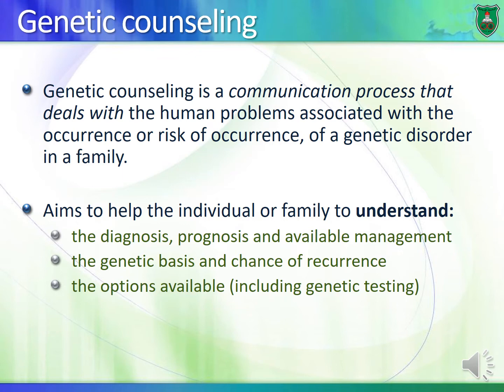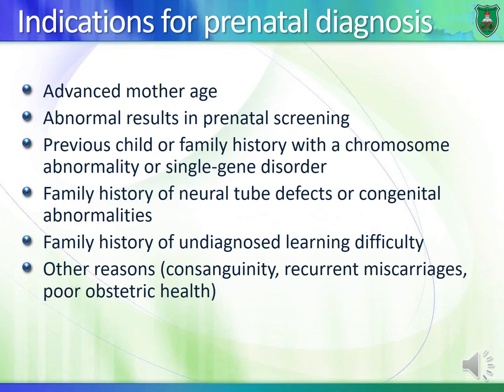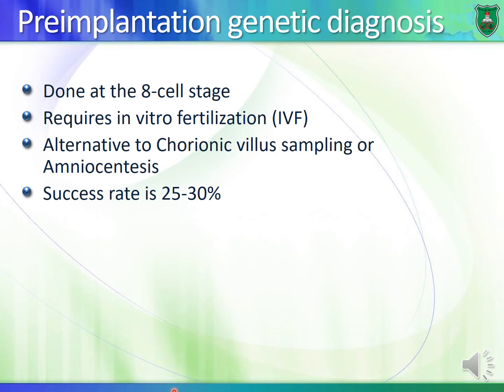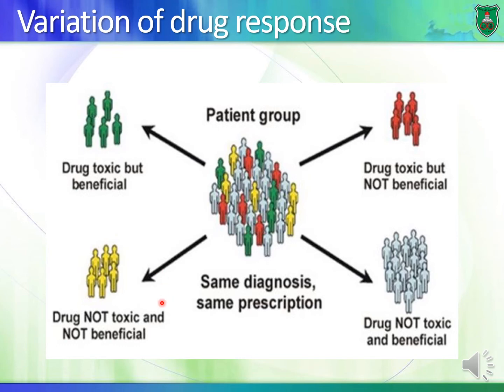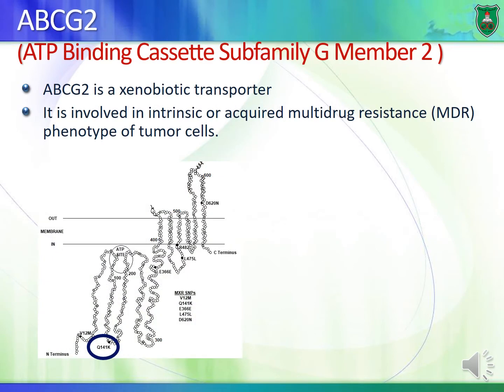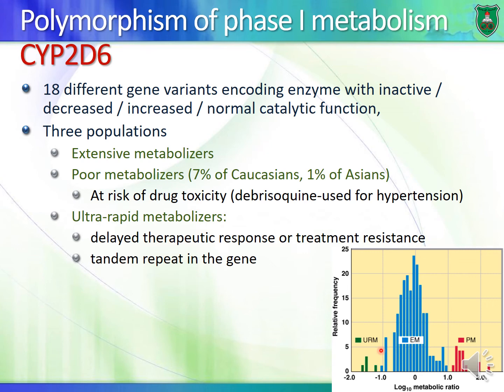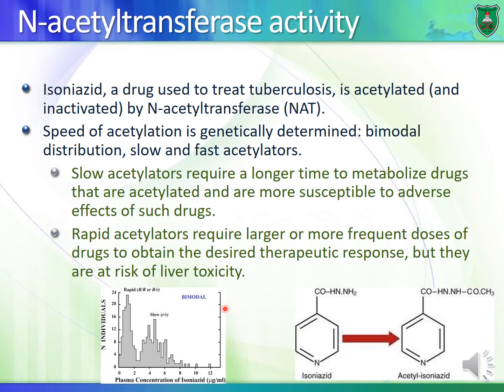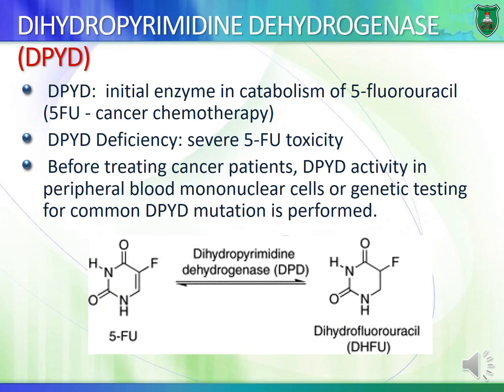Pharmacogenetics and genetic screening 2019 2020